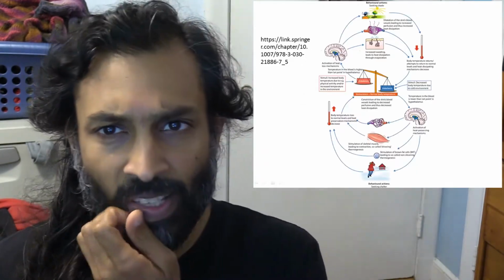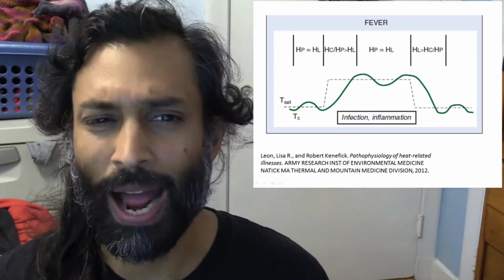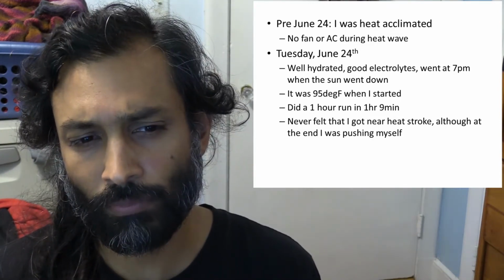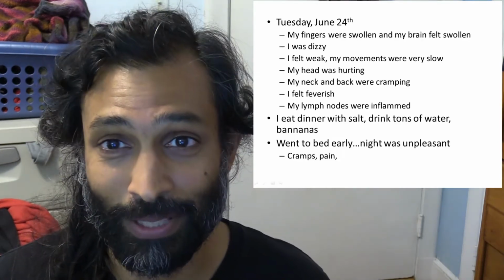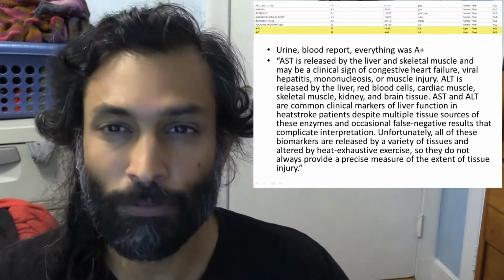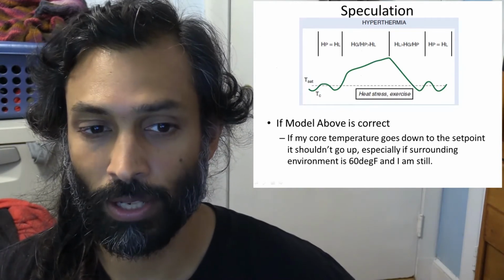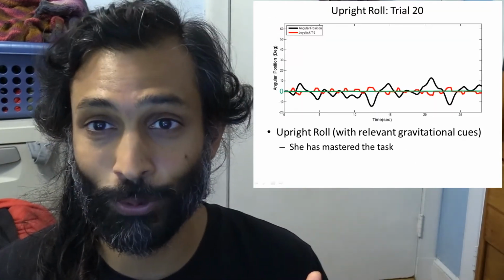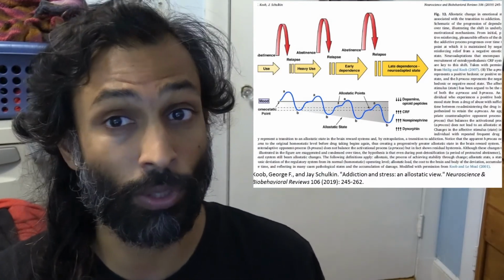Observations of my Heat Exhaustion and Thoughts on Homeostatic Set Points.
After a heatwave run,  I fell into heat exhaustion which led to a few days of fevers that would vanish and then reappear.  Noticing patterns, I conducted an experiment where I cooled myself in the fan and lost my fever and then wrapped myself in blankets and birthed a new fever...all in just 2 hours!  These findings lead me to speculate that perhaps my homeostatic thermal set point was momentarily 'broken' which was different than one of the models of hyperthermia where the set point is always considered to be at 98.6deg.   This idea of a 'broken set point' is similar to balance control in my spaceflight analog condition (where there is no strong sense of the set point) and people show an inability to oscillate around the balance point and they drift away into the crash boundary. It may also be similar to some ideas in addiction research, where exposure to drugs gradually cause the set point to drift away into a new normal.

0:00 Introduction
0:55 Thermoregulation and homeostasis
4:55 My heat exhaustion
8:41 My Experiment
12:38 Speculation